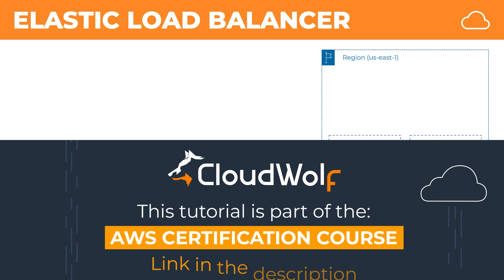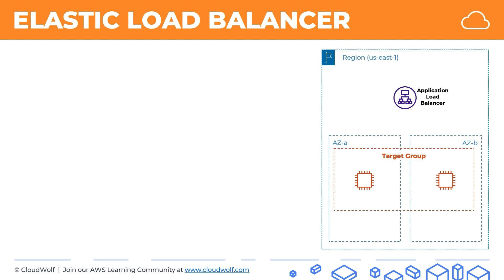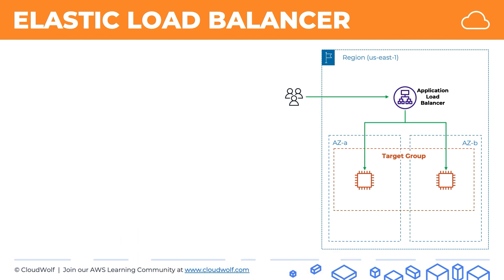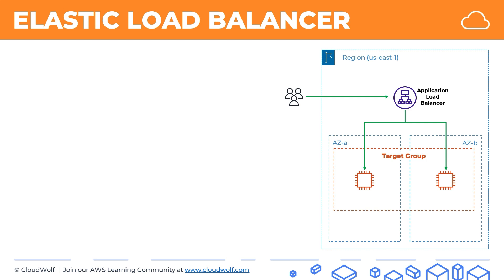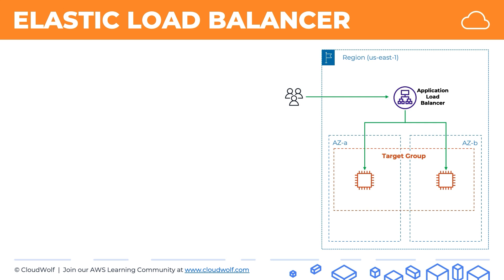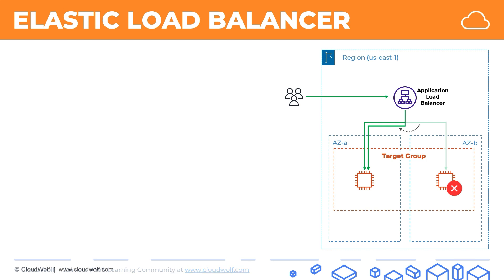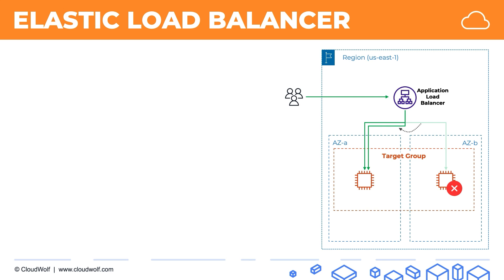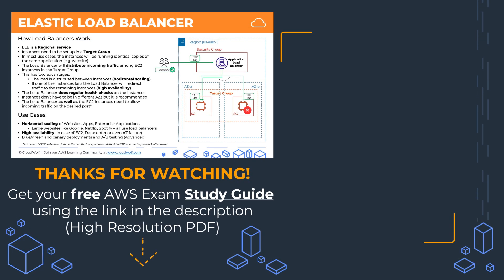AWS Tutorial: Elastic Load Balancer (ELB)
In this AWS tutorial, we're looking at the elastic load balancer. The purpose of the ELB is to route visitors through the application load balancer so we can service more people.

SUMMARY:
-ELB is a Regional service
-Instances need to be setup in a Target Group
-In most use cases, the instances will be running identical copies of the same application (e.g. website)
-The Load Balancer will distribute incoming traffic among EC2 instances in the Target Group
- This has two advantages: The load is distributed between instances (horizontal scaling). If one of the instances fails the Load Balancer will redirect traffic to the remaining instances (high availability)
-The Load Balancer does regular health checks on the instances
-Instances don’t have to be in different AZs but it is recommended
-The Load Balancer as well as the EC2 Instances need to allow incoming traffic on the desired port